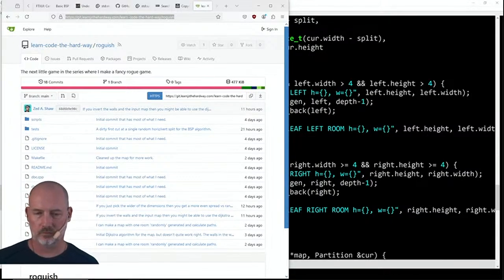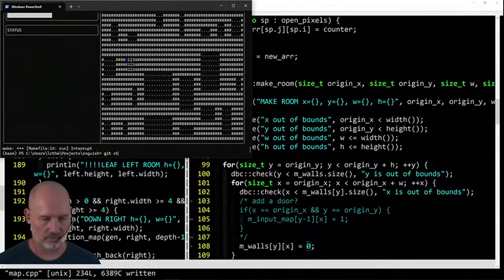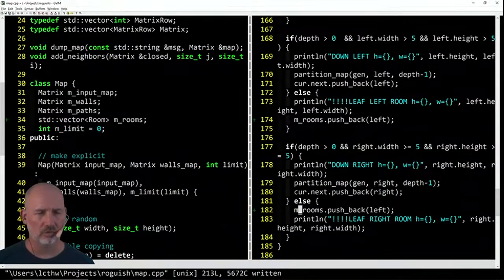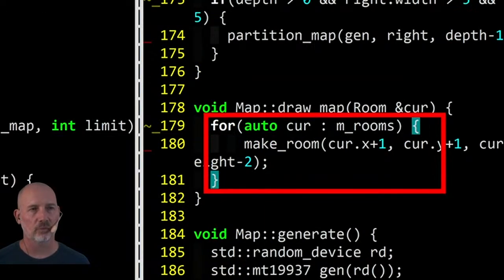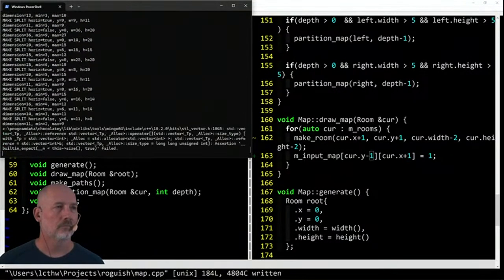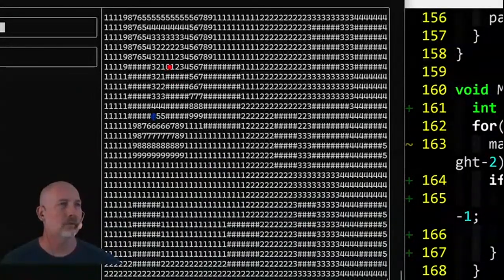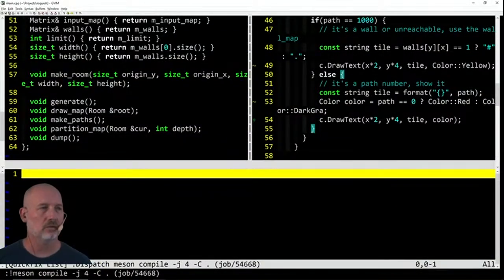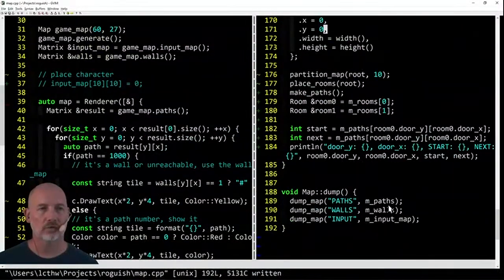"Getting Started with Game Development: Essential Tools and Tips!"